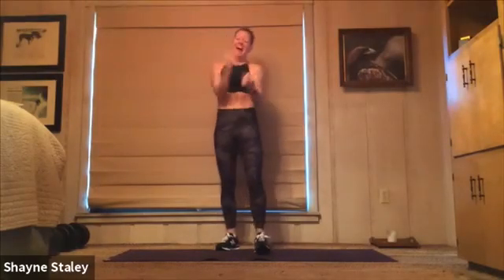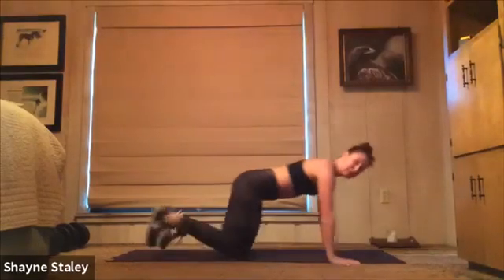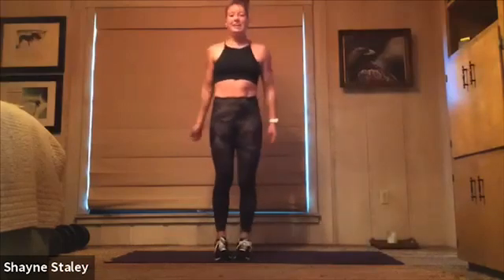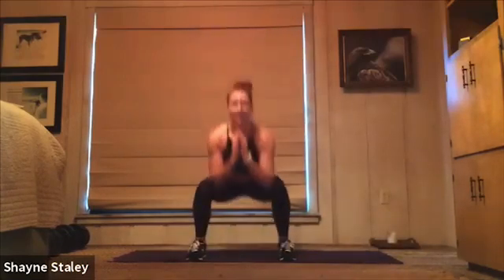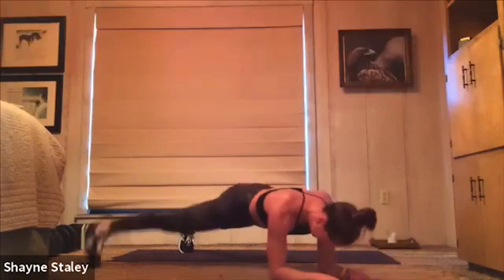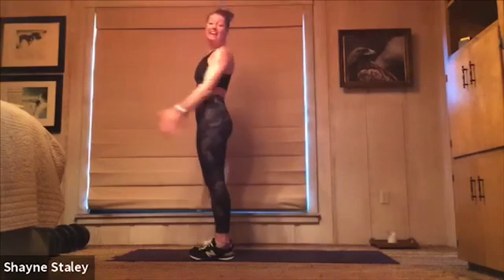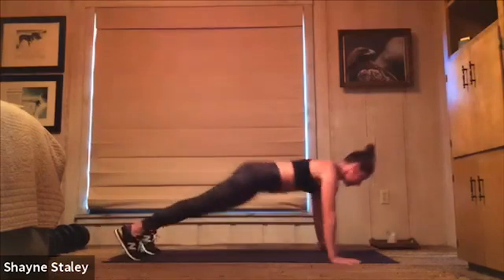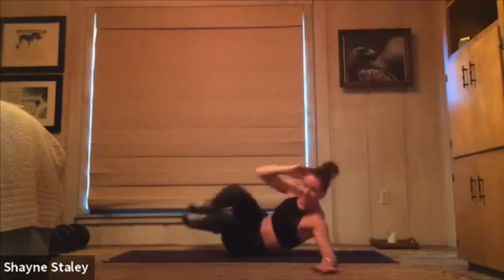10min HIIT workout-8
Quick 10min high intensity interval training workout— repeat 2-3x to increase work load